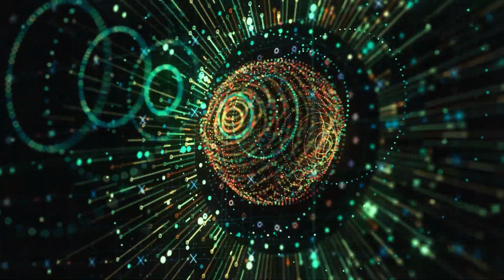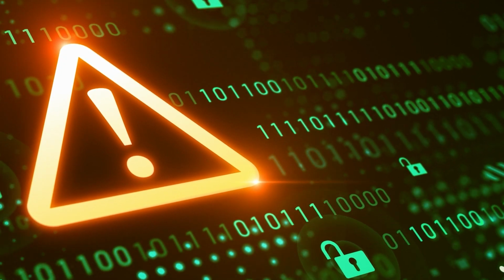How GPT models can be used to create POLYMORPHIC MALWARE I CYBERSECURITY NEWS 🗞️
According to CyberArk researchers, GPT-based models like ChatGPT can be used to create polymorphic malware because they can generate large amounts of unique and varied text.

The researchers claim that chatgpt malware can evade security products and complicate mitigation efforts with little effort or investment from the attacker.

Make sure to watch this video to stay up to date on the latest news in Linux and Open Source.